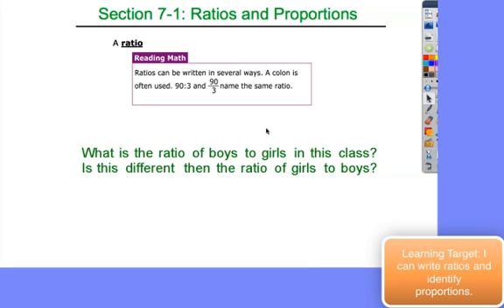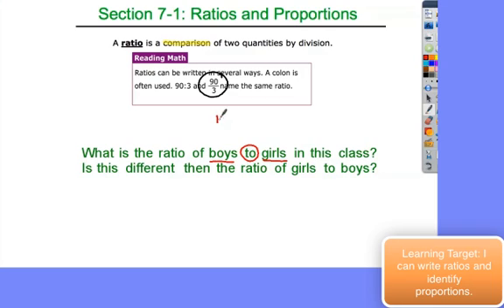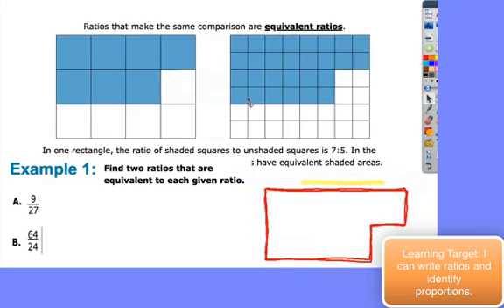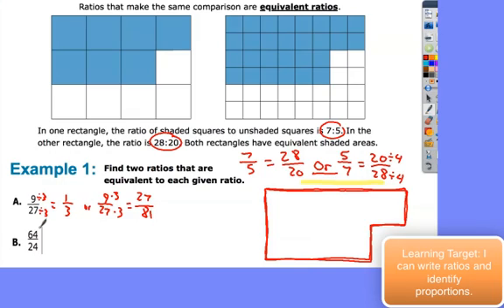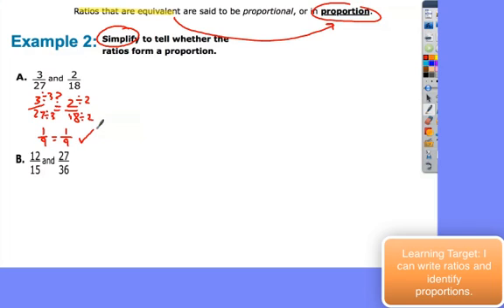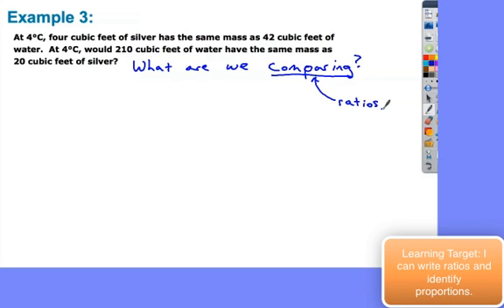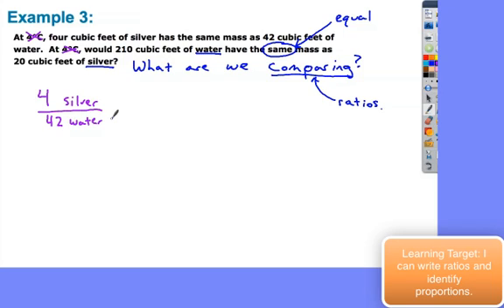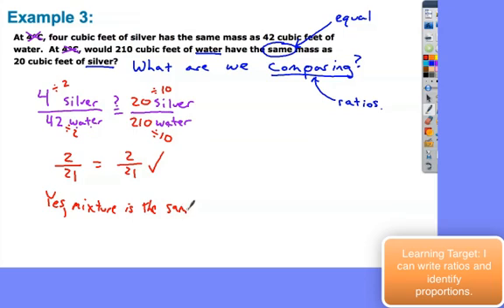Introductio to Ratios Clip.mp4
Learning Target: I can write ratios and identify proportions.